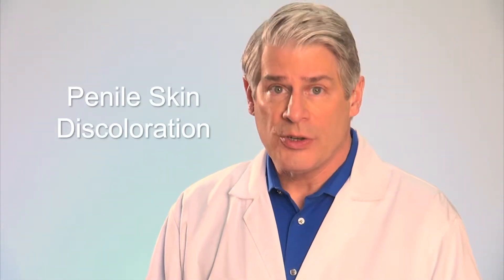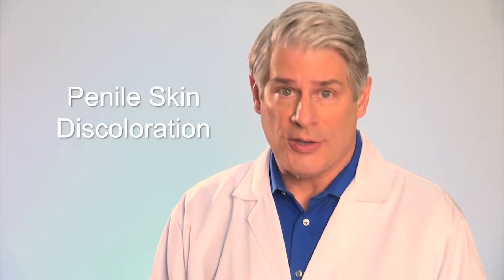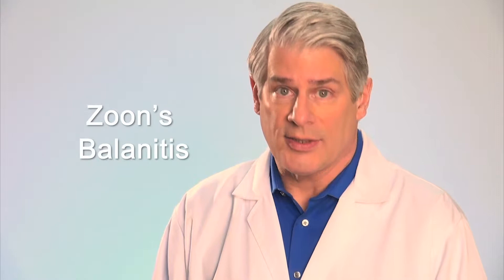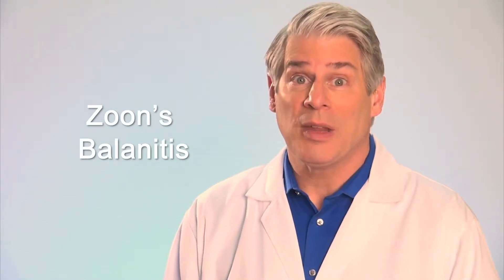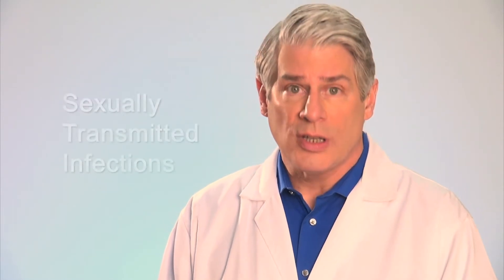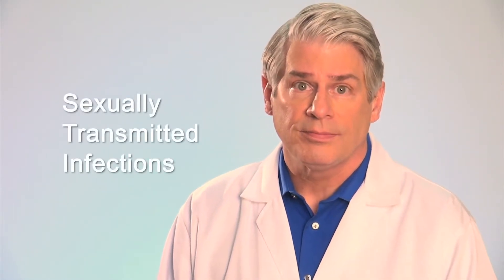Discolored Penile Skin: Causes and How to Fix It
Discolored penile skin can be embarrassing, and in some cases, it can indicate a health problem. This video tackles the issue of discoloration and offers some tips for improving the tone and texture of the penis.

Want to know more? See our blog article on penile discoloration and tips for managing it

And don't forget to visitor our web store for our complete line of penile care products